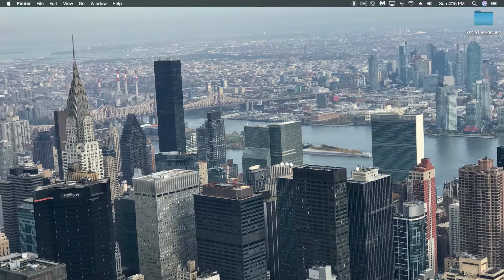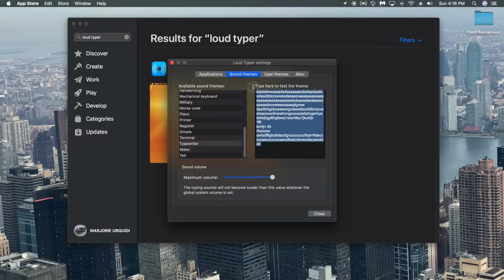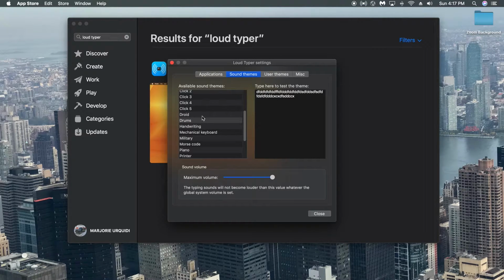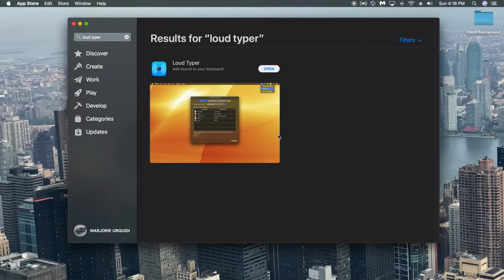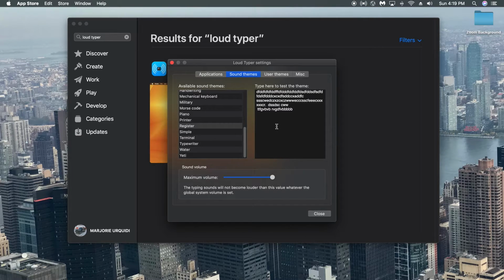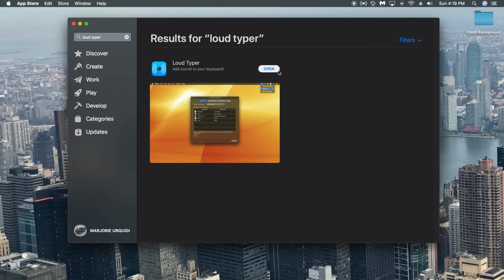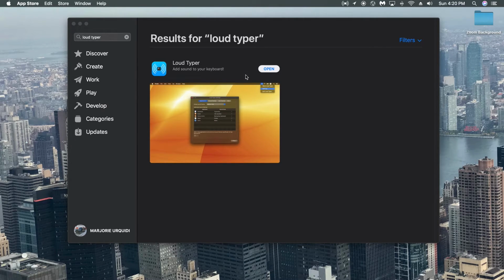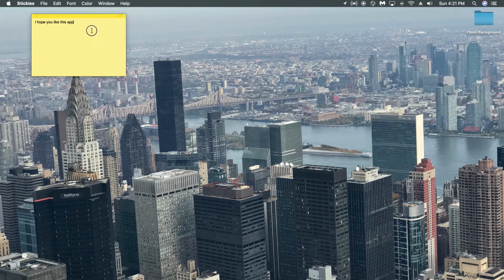Loud Typer app using iMac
The Loud Typer application loads into the system menu bar and makes sounds when you press any key. This works system-wide and in all applications.